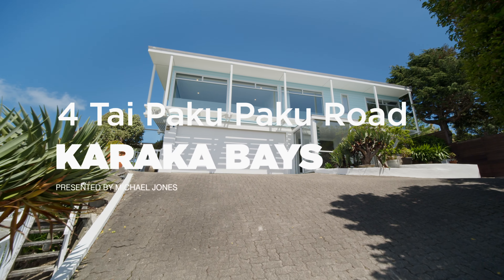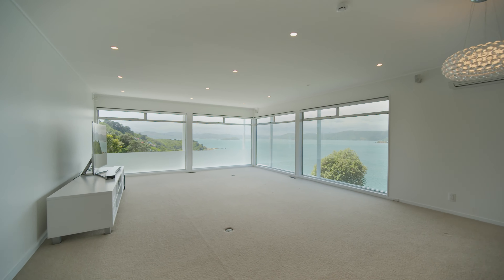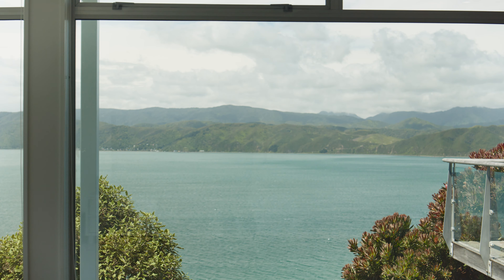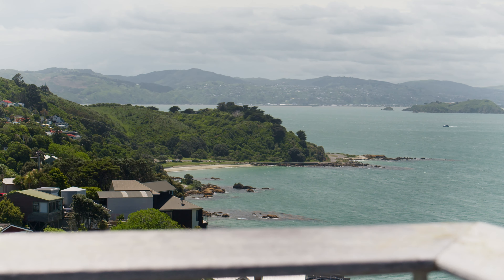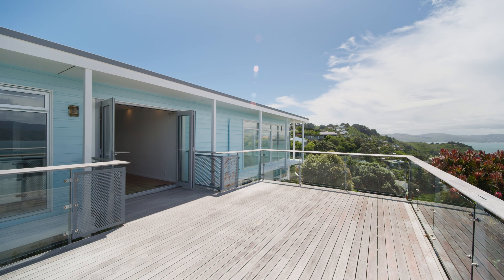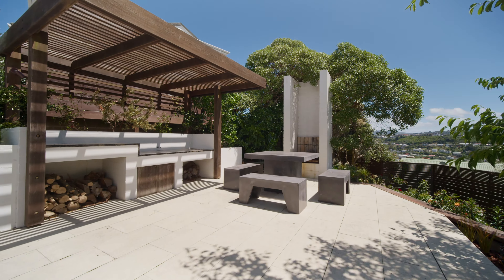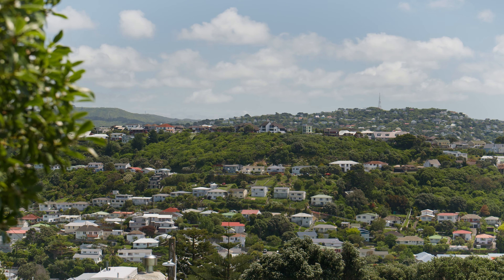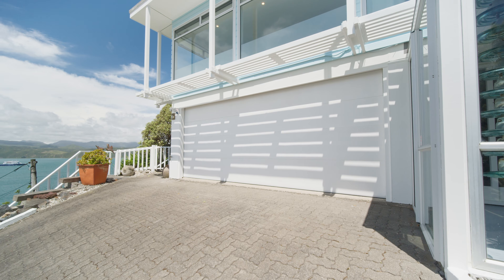Wellington Property For Sale | 4 Tai Paku Paku | Home Tour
Welcome to 4 Tai Paku Paku Rd, a family home so sublime you will never want to leave.

Features include:

- North facing, bask in the sun from dawn to dusk.
- Unbelievably beautiful panoramic views.
- Spacious and well laid out floor plan with 4 bedrooms, 2 bathrooms plus separate laundry.
- Modern kitchen with large centre island, and incredible living space.
- Large east facing balcony, west facing patio with BBQ area, and secluded sheltered deck to the south. Fully
fenced.
- Double garage with internal access plus sizeable storage.
- Extensive double glazing, central heating plus commercial grade heat pump.

Homes of this calibre are a rare find in Wellington. Take the time to view this sensational property while you still can.